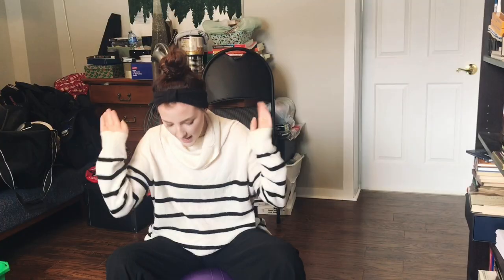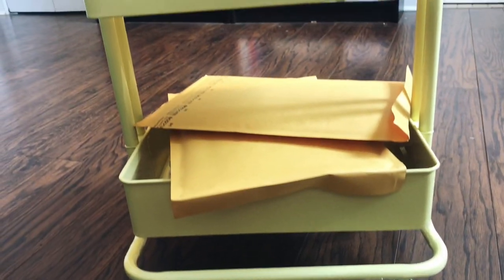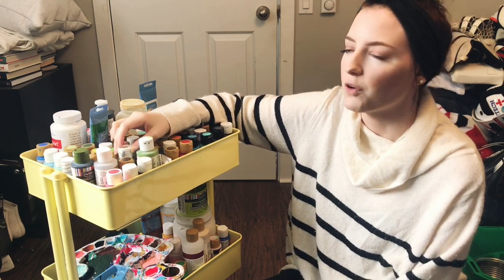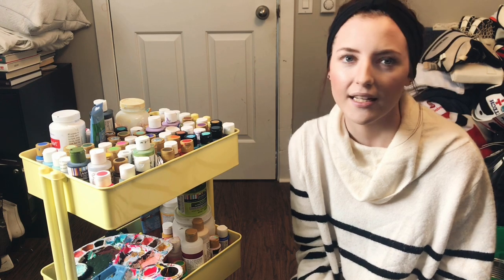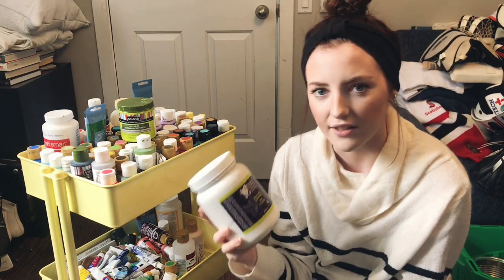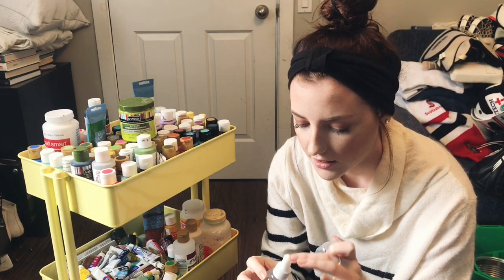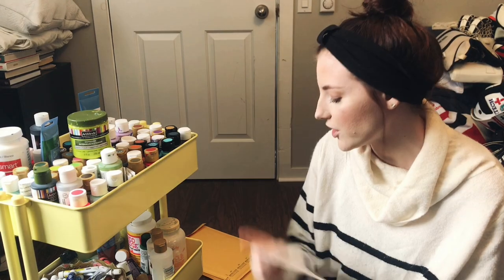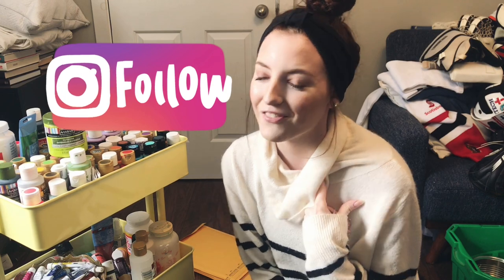Going Through My Art Cart! | Recommendations, Regrets & Weirdness 💁🏻‍♀️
I thought that it would be a fun and weird adventure to go through my art cart together!
I hope that you guys enjoy this video, leave me suggestions about videos that you want to see in the future!

Talk to you guys soon! xoxoxoxoxoxoxo